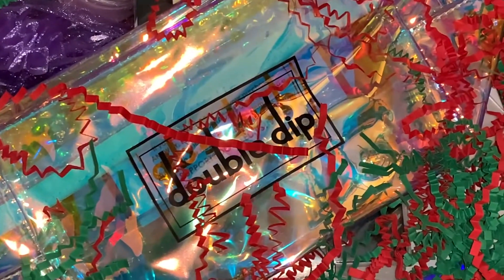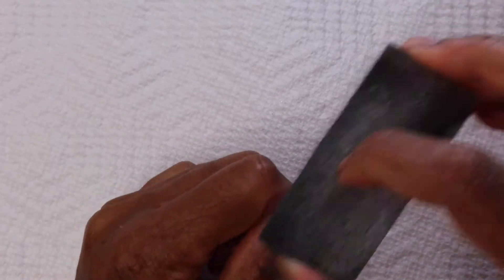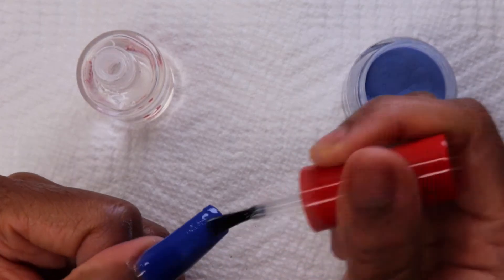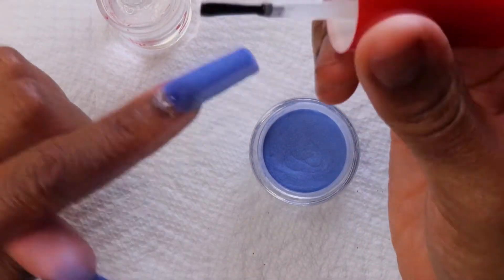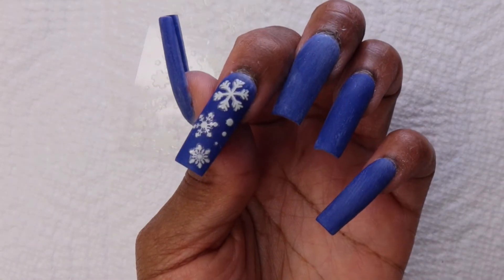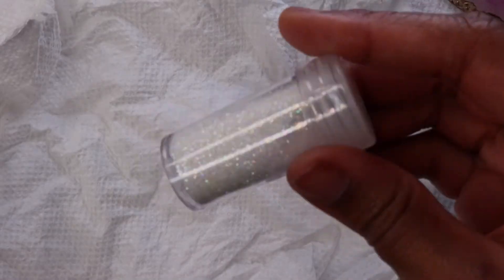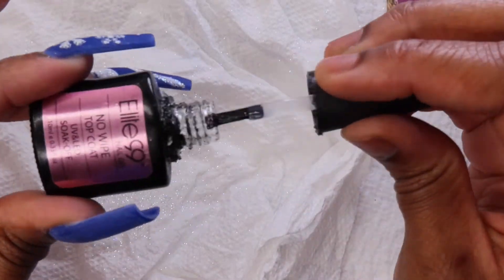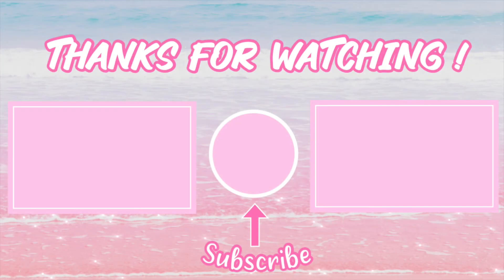SNOWFLAKE WINTER NAILS | Double Dip Nails | Dip Powder Nails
In this video I will be doing a blue snowflake nail design using dip powder from Double Dip Store.

Song: Lukrembo - Highball